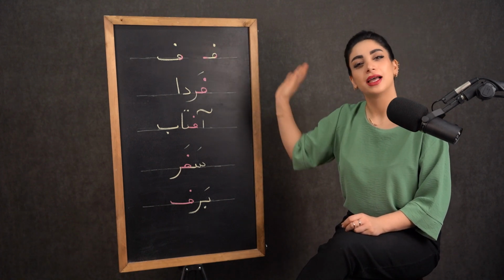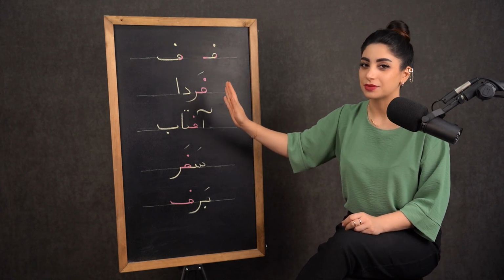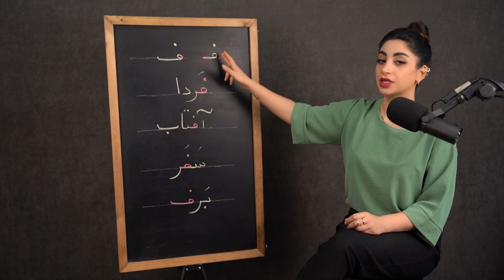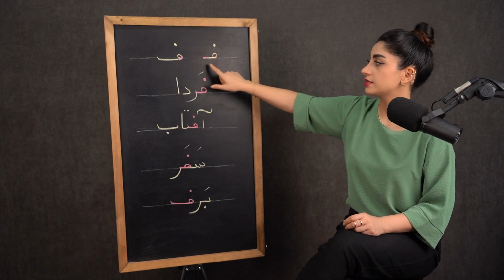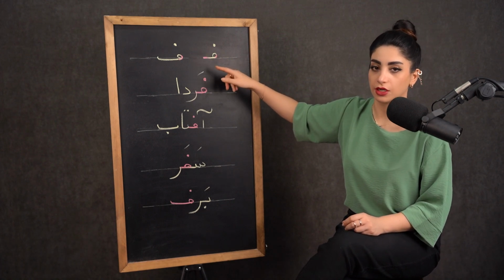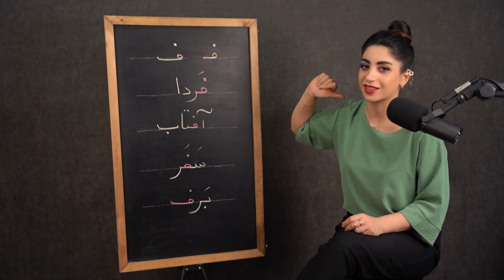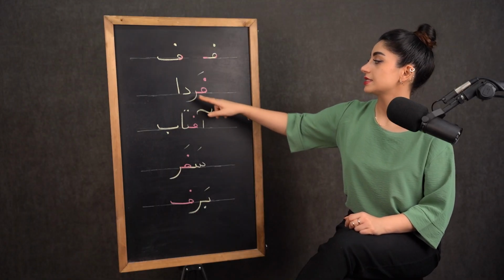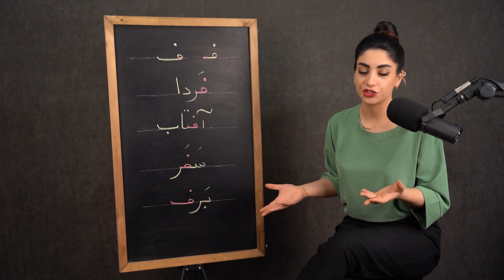A Journey Through the Changing Faces of Persian Consonants: Shape-Shifting "Fe" (ف)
In this extended lesson, we shine the spotlight on the Persian letter "Fe" (ف) and its fascinating transformations as it connects with other letters. You’ll learn how "Fe" adapts its form depending on its position—whether it kicks off a word, nestles in the middle, or concludes it with grace. Through clear, step-by-step demonstrations and a rich array of real-world word examples, we break down the mechanics behind its shape changes, offering you practical tips and tricks to master this essential letter.

Our approach is both fun and straightforward, making the Persian language accessible and enjoyable for everyone—from beginners just starting out to those looking to refine their skills. By following along, you’ll see how easy it is to unlock the beauty of Persian, one letter at a time. Enjoy learning, and let the magic of "Fe" guide you on your path to mastering Persian!

در این درس جامع، کانون توجه را بر روی حرف «ف» معطوف می‌کنیم و تغییرات شگفت‌انگیز آن در اتصال به سایر حروف را بررسی می‌کنیم. شما خواهید آموخت که چگونه حرف «ف» بسته به موقعیت خود — چه در ابتدای کلمه، چه در وسط و یا در انتها — شکل متفاوتی به خود می‌گیرد. با استفاده از نمایش‌های گام به گام و مثال‌های متعدد از کلمات واقعی، مکانیزم تغییر شکل این حرف را به تفصیل توضیح می‌دهیم و نکات کاربردی و ترفندهایی را ارائه می‌کنیم تا بتوانید به راحتی این حرف اساسی را تسلط پیدا کنید.

روش ما هم سرگرم‌کننده و هم ساده است و زبان فارسی را برای همه — از مبتدیانی که تازه شروع به یادگیری کرده‌اند تا کسانی که به دنبال تقویت مهارت‌های خود هستند — دست‌یافتنی و لذت‌بخش می‌کند. با همراهی ما خواهید دید که چگونه به راحتی می‌توان زیبایی زبان فارسی را، یک حرف به یک حرف، کشف کرد. فراموش نکنید که ویدیو را لایک کنید، مشترک شوید و آیکون زنگ را فعال کنید تا به جمع روزافزون ما بپیوندید و از آخرین درس‌ها مطلع شوید. از یادگیری لذت ببرید و بگذارید جادوی حرف «ف» راهنمای شما در تسلط بر فارسی باشد!